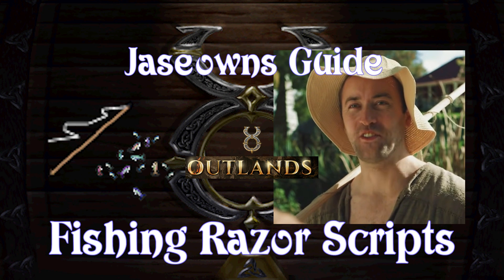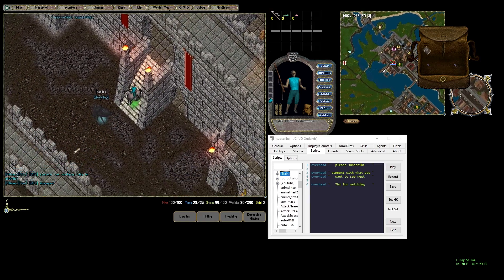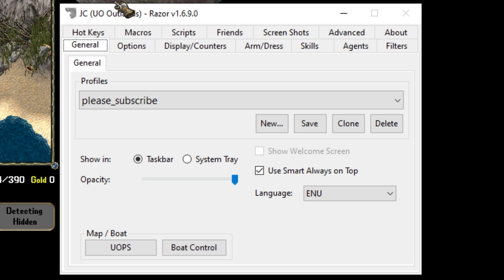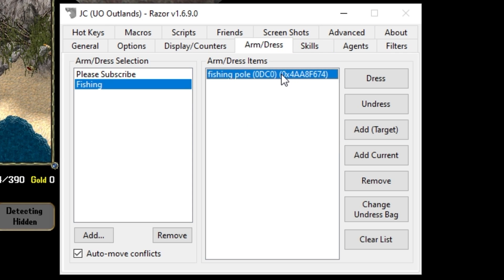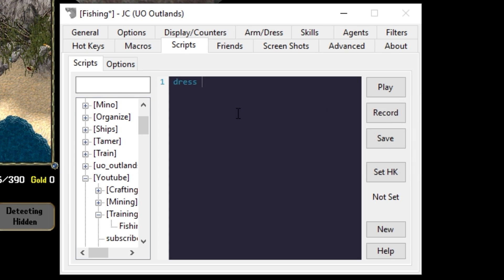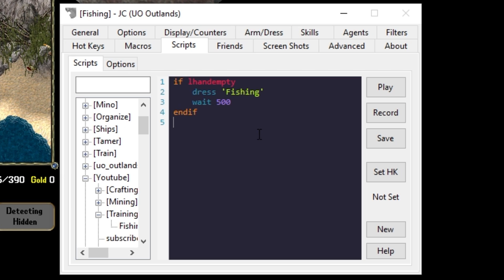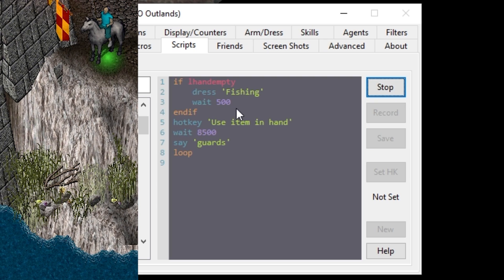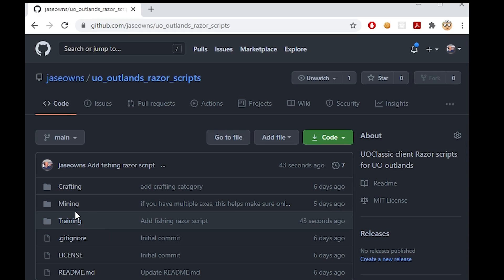UO Outlands Explained - Fishing Razor Script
In this video I'm going to show you how to train your fishing skill with a Razor script.

We'll cover arm dress function, use hotkey for item in hand and calling the guards.

Epic NPC MAN by Viva La Dirt League.  Nice day for fishing ain't it!

I'm a new player but have a great interest in programming and scripts.

0:00​ - Intro
0:17 - Cover Recent Change
0:29 - Get Started
0:50 - Fishing Spot
1:05 - Fishing Arm/Dress
1:41 - Call Arm Dress from Script
2:26 - Hotkey Item in hand
2:40 - Add Loop
2:52 - Say Guards
3:10 - Summary